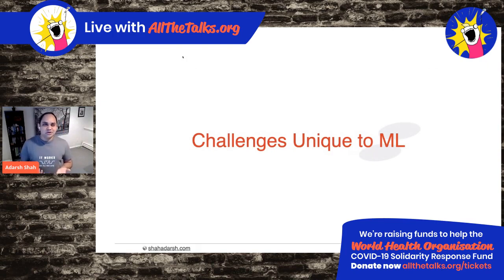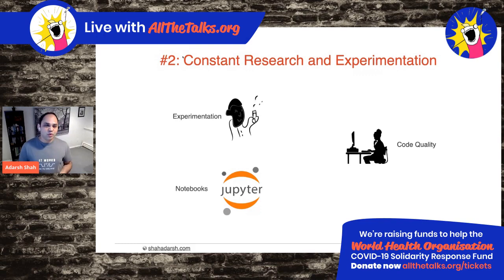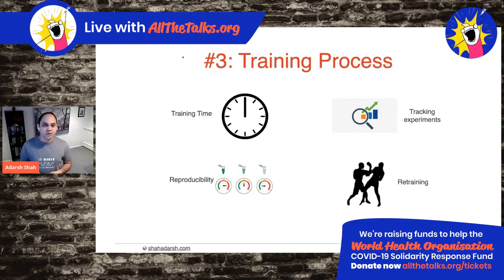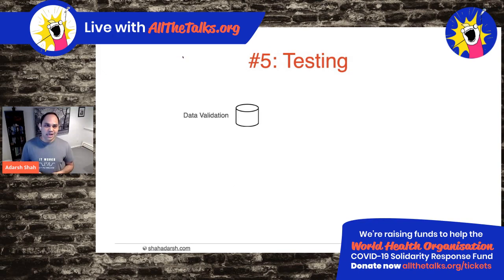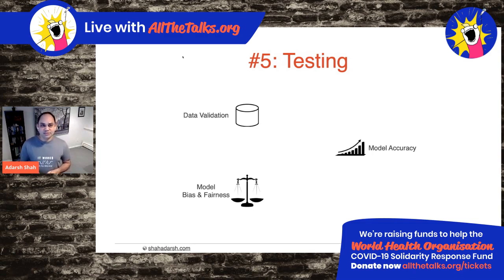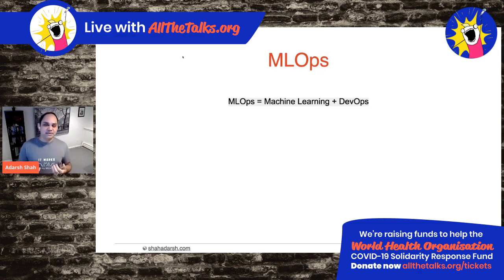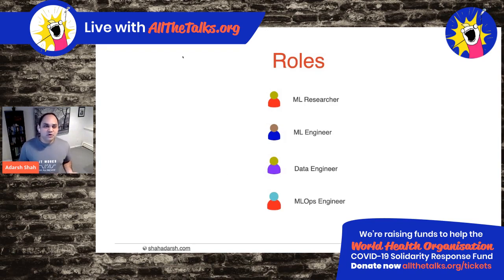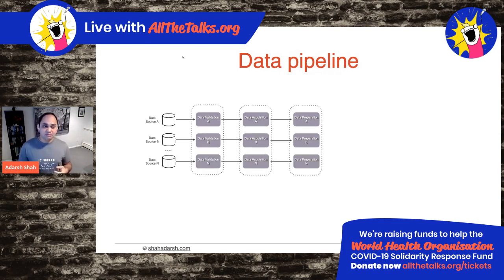Deploying Machine Learning Models to Production: Challenges & Solutions using MLOps - Adarsh Shah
For the most part Machine Learning is similar to traditional Software Development and most of the principles and practices that apply to Traditional Software Development also apply to Machine Learning. But there are also certain unique challenges that come with deploying ML models to Production.

In this presentation, we will look at the top Challenges you face deploying Machine Learning Models to Production and how to tackle those Challenges using MLOps.

Key Takeaways:

* How is Machine Learning different than Traditional Software Development
* Top challenges deploying ML Models to Production
* What is MLOps and how to tackle ML specific challenges using that
* Anecdotes about deploying ML Models using industry principles and best practices

Adarsh Shah

Adarsh Shah is an Engineering Leader, Coach, Hands-on Architect & a Change Agent with over 15 years of industry experience helping his clients as an independent consultant. He is also an organizer for Devopsdays NYC conference & devopsnyc meetup. Adarsh has a keen interest in building systems that add business value and is passionate about helping clients with digital transformation by improving both technical as well as non-technical aspects. These days, he is excited about working with Machine Learning and Cloud-Native technologies.

You can reach him on twitter at @shahadarsh.